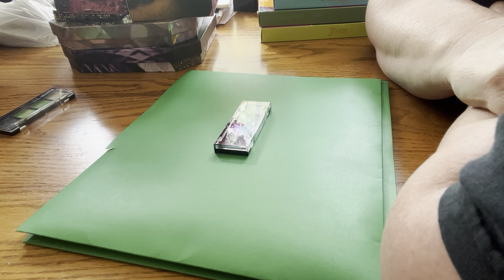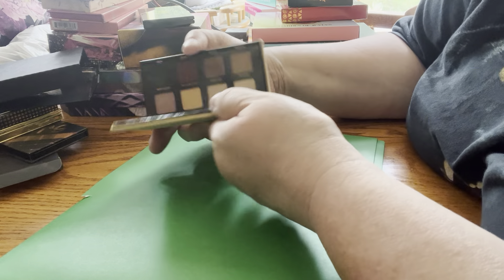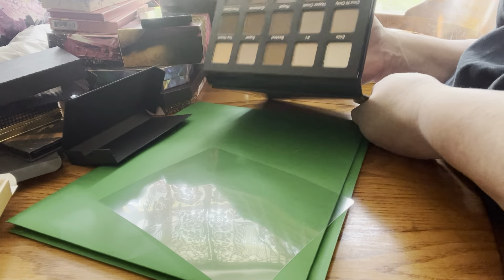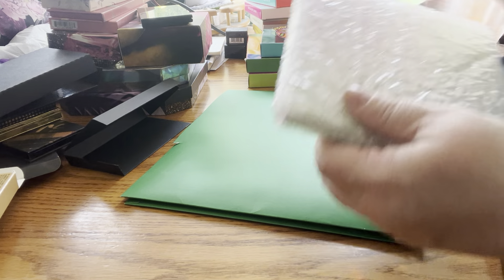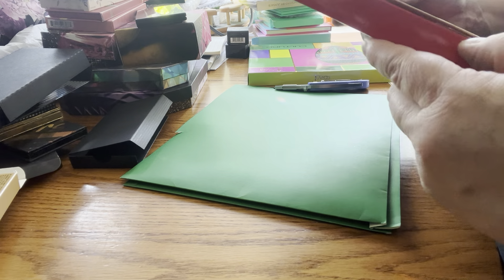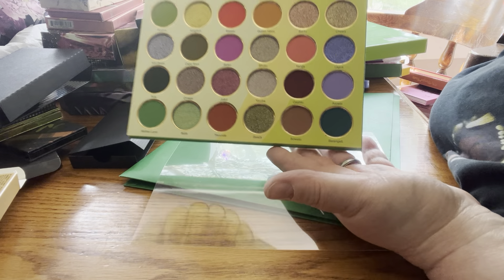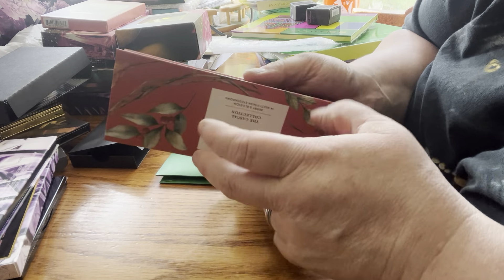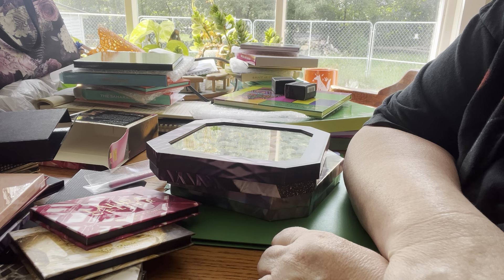Part 1 of palette collection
The give away rules are you must be 18 years or older. If a word is give you must use it in sentence form in the comments. You must have a mailing address in the United States. You tube or none of the brands mentioned have anything to do with the giveaway. Every thing is bought and paid for by me. I am not responsible for any allergic reactions. please know your own allergies. Once the items are dropped off at post office I am not responsible for lost, stolen or damaged items.  Thank you everyone for being here. I appreciate everyone’s love and support.